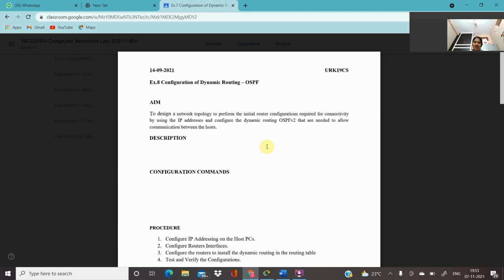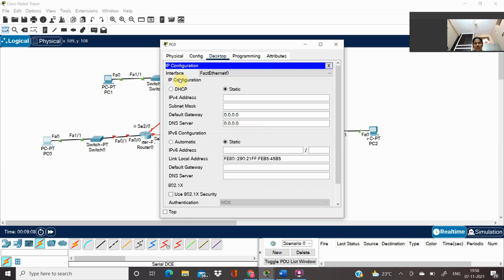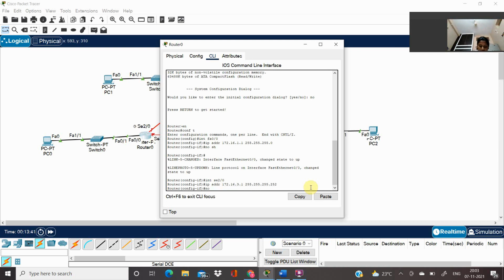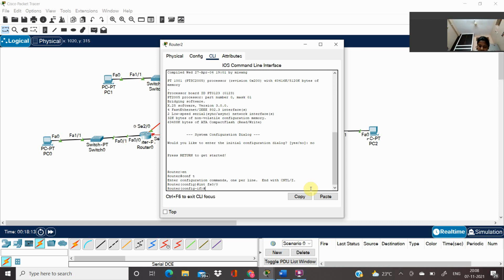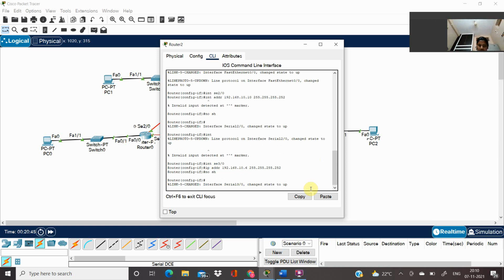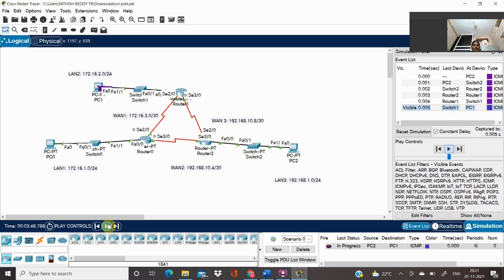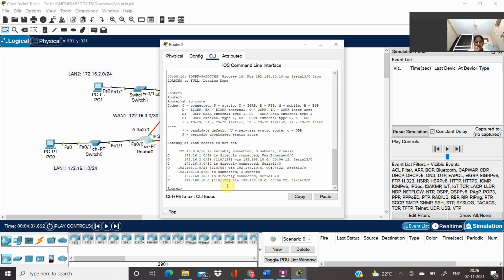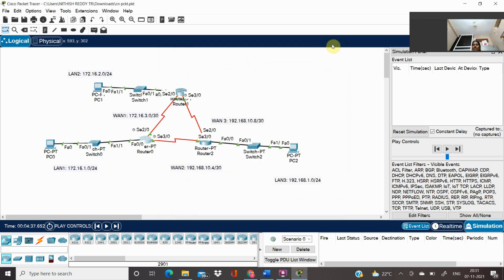CN EXP-7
T.BALA SNEHITHA(URK19CS1222)